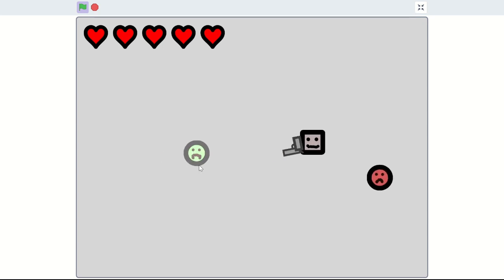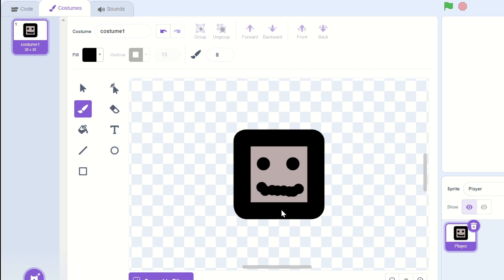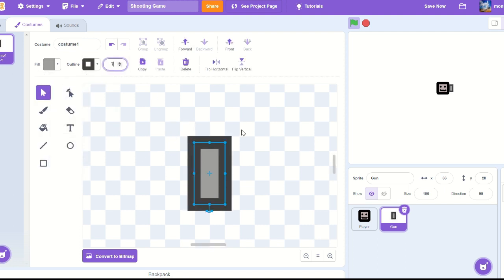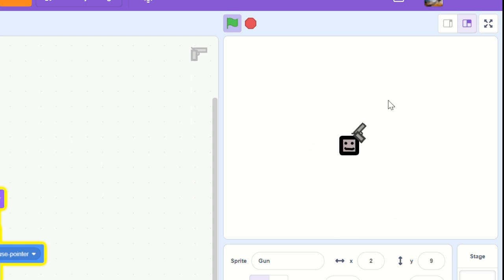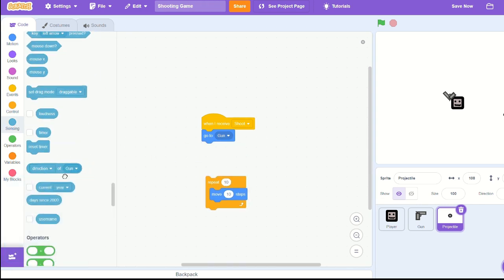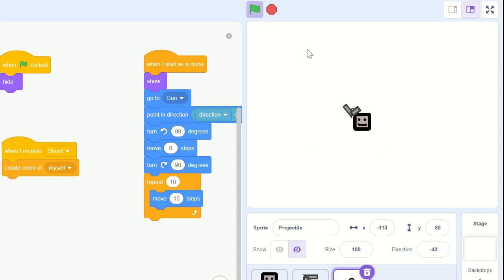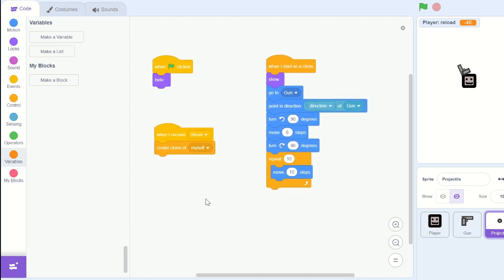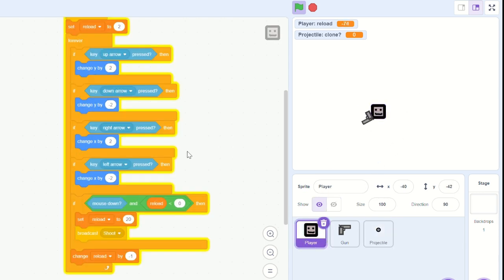How to make a SHOOTER game in scratch - ep.1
In this video I will show you the first steps in how to make a top down shooter game in scratch!
Hopefully you find this video helpful!

Chapters-
0:00 Intro
0:07 Player
2:11 Gun
3:51 Projectile (Bullet)
8:48 Outro

And if you are still reading on... Comment "Shoot"!